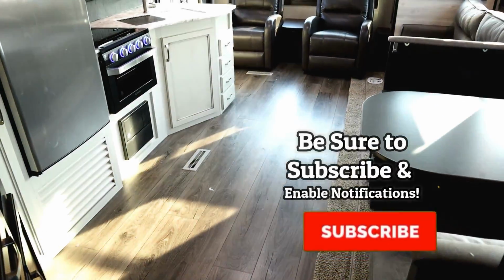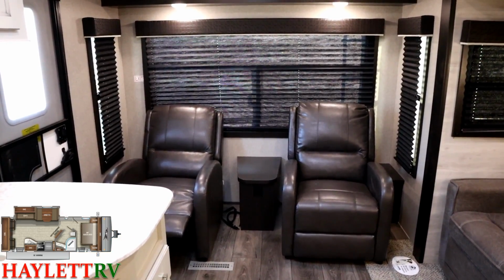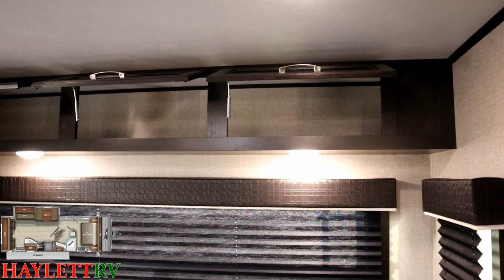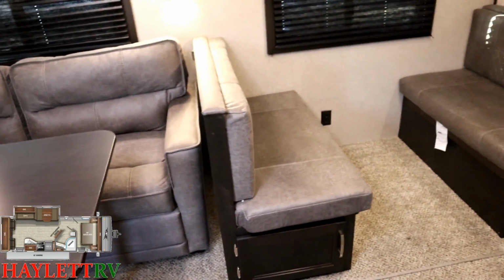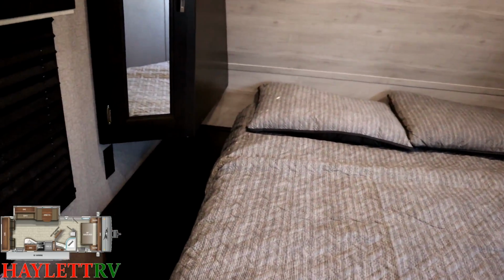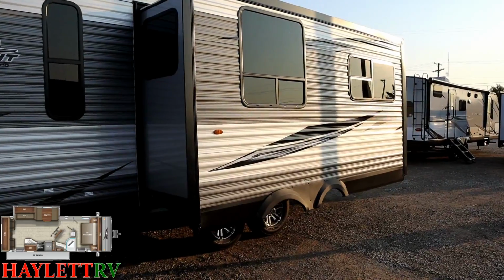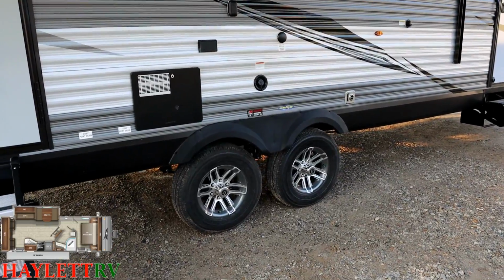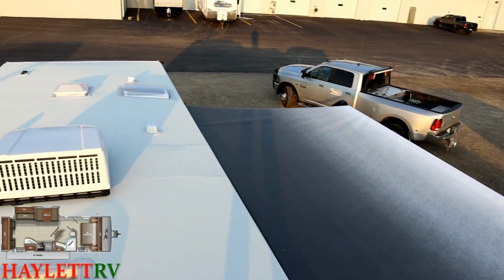Rear Recliners! 2021 Jayco 28RLS Jay Flight Couple's Camping Travel Trailer RV Review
The classic rear living room dressed and pressed with all of Jayco's Best in Class Features including their Unmatched 2+3yr Warranty, Heavier Roof/Slide Support Construction, Custom Chassis, Goodyear Tires, and True Queen Bed!

The 28RLS Jay Flight travel trailer offers room for singles and couple's to stretch out while providing space to invite guests over for the afternoon or to spend a weekend!

Slightly larger than many other super slide living rooms the extra kitchen storage and bathroom space simply cannot be beaten!

2021 Jayco Jay Flight 28RLS Travel Trailer Specs:
Hitch 785
Cargo 2265
Awning 18'
Fresh 76
Gray 39
Black 39
Propane 60 lbs.
Tires Goodyear